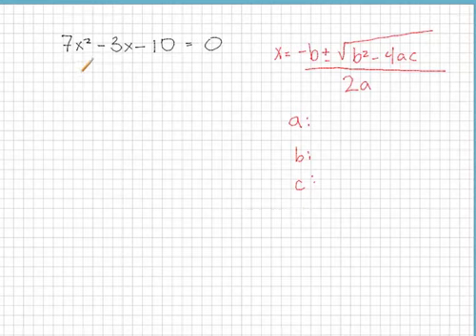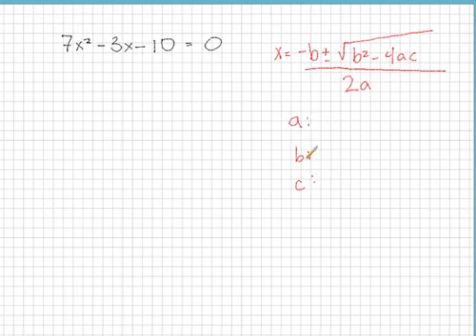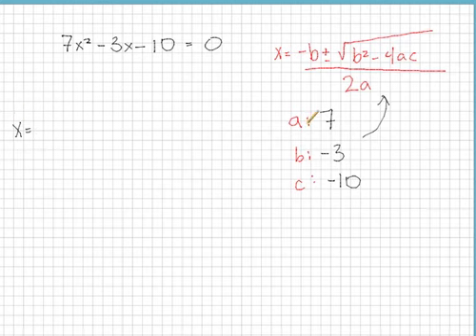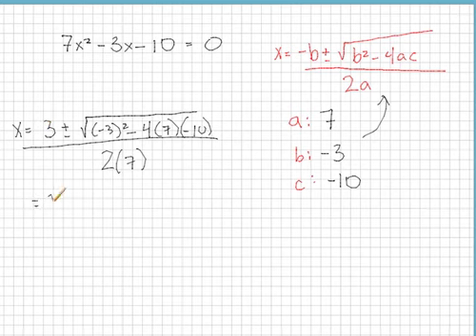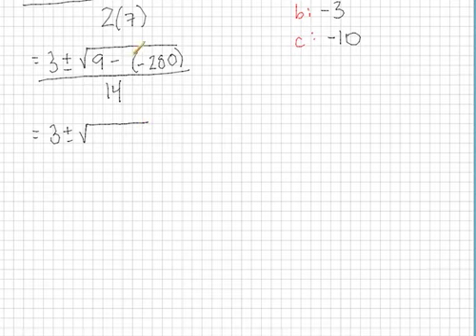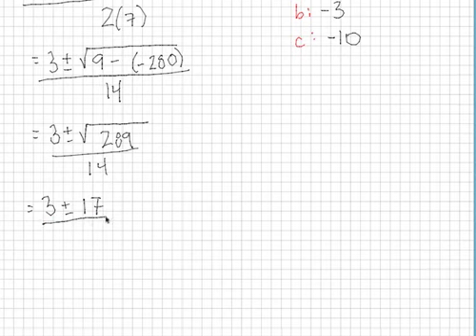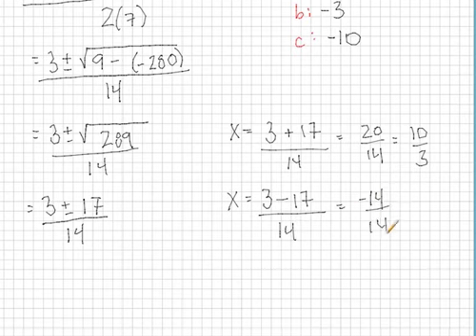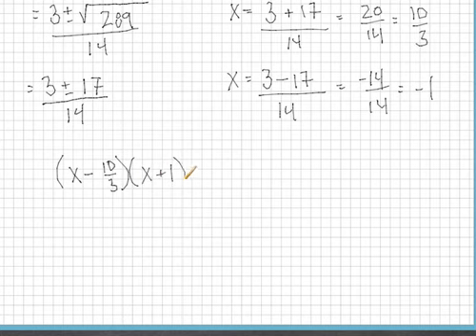Factoring a quadratic using the quadratic formula